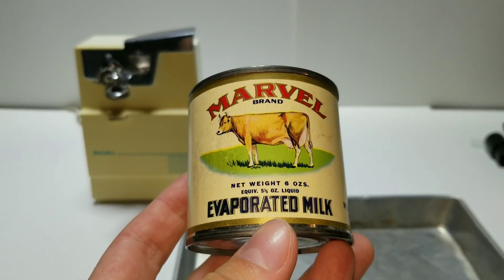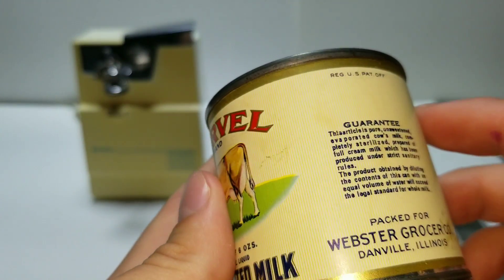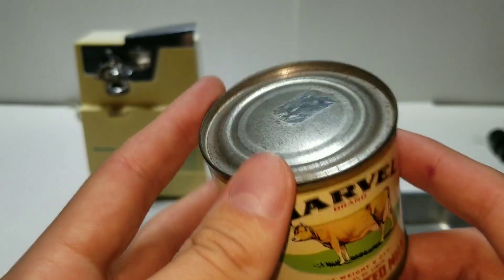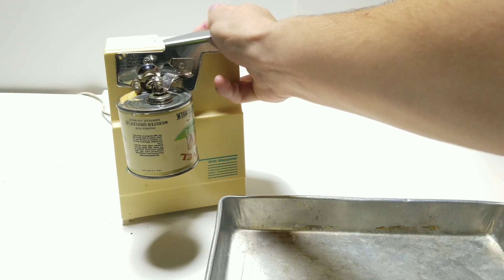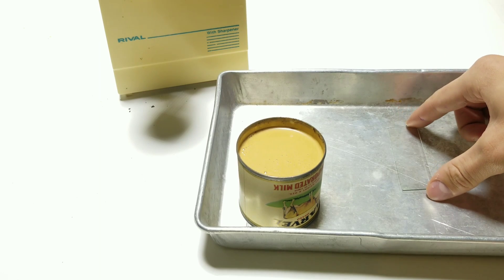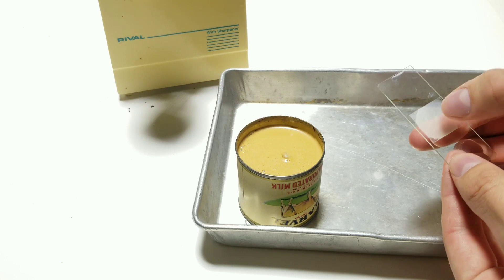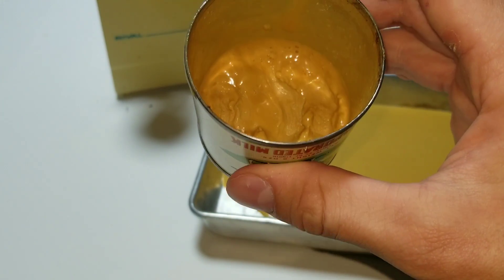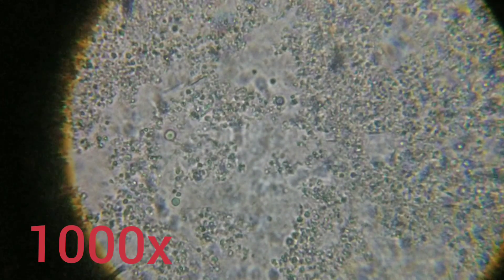Opening 60 Year Old Milk VS Microscope, Opening Decades-old Canned Foods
Milk from pre 1963, The fact that is smelled like cheese was not good and got worse after pouring it out. Under the microscope you can really see the fat globs and in the old one there are all grouped together.